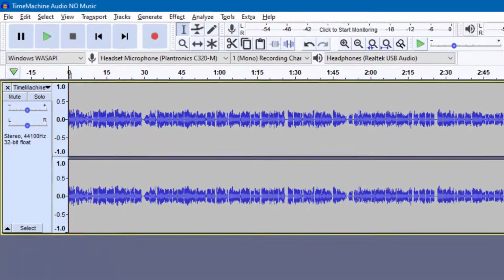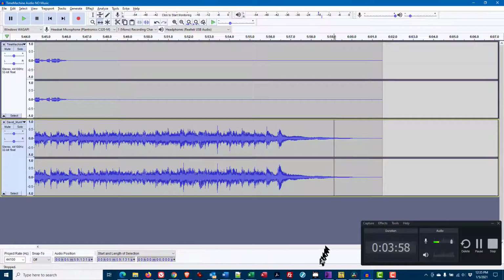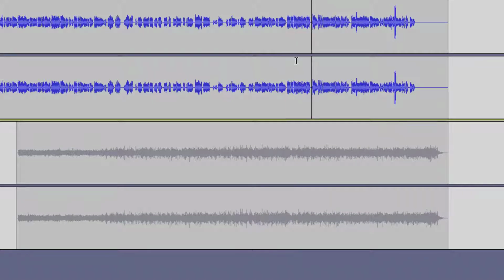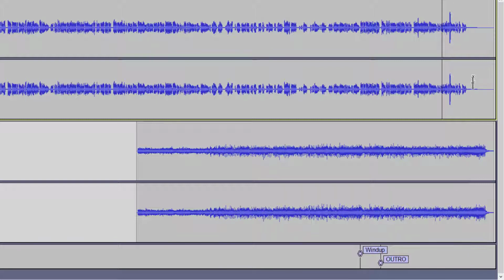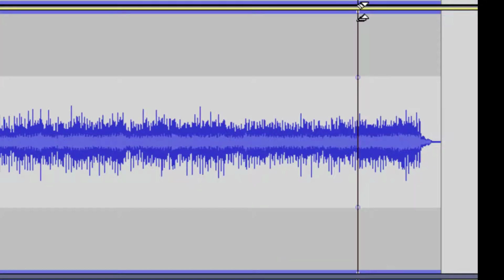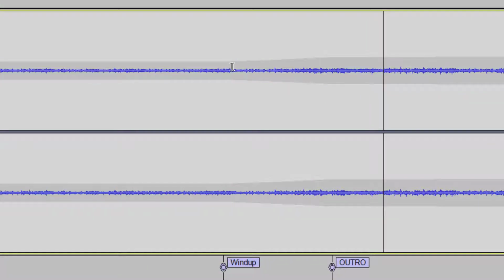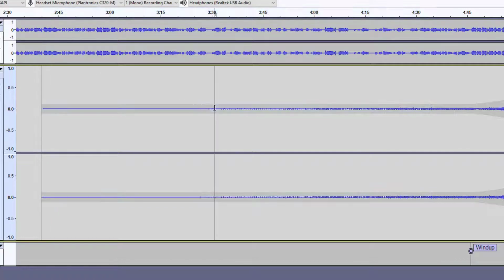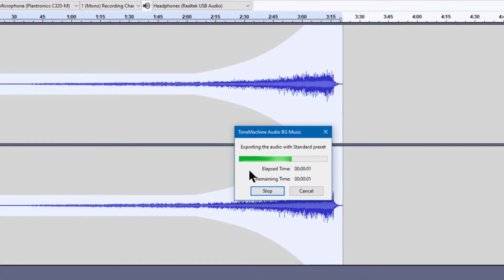How to Add BACKGROUND MUSIC using Audacity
In this video, I describe the methods, considerations, and thought processes I use when adding background music to my David’s Tutorials videos.

This is just ONE method, and there are probably as many different methods as there are people to develop them, but if you’re not sure about how to get started adding background music to your videos, or whether you even should, then this video should get you started with some good confidence.

In this video, I do NOT address the selection of background music, copyright considerations, or such techniques as audio ducking.

To see the actual video that this demo put the background music on, "The Magic TIME MACHINE in Google Maps,"

MY AUDIO EQUIPMENT:
I now use this combination to get outstanding audio, which I then sync in post to the videos.

This is my choice for when I record screencast tutorials; it records the voice directly into the screen recording.

Plantronics 85619-12 Wired headset
This headset produces excellent voice recording for screencasts.

MY VIDEO EQUIPMENT:
I use a camcorder instead of a DSLR because I often record live shows of more than an hour, and a DSLR has a 30-minute shoot limit. The camcorder does not.

AngeTube Webcam 1080p

X-Rite ColorChecker Passport (for) Video

This is a VERY LIGHTWEIGHT camera – less than 1 pound (my version is a 2011 model PJ260V) – that still shoots great HD video. This is the camera I carry when on vacation with my family because of how lightweight and easy it is to carry all day long. It takes great stills as well as video. The only drawback is the only output format is .m2ts. I now also use this camera as a webcam, along with the following two items.

I use these two items to connect my decade-old Sony Handycam as a webcam; it works great and I now have ZOOM capability on the webcam!

Super tiny portable, with HD and wide-angle lens. Great for those crazy-angle shots you can’t get any other way.

This has amazing video capabilities, especially when paired with the next item.

The iPhone 8+ BARELY fits into this, but it provides no-screen-touch controls for zoom, focus, frame rate, and much more. If you have an iPhone NOT a plus model, it should work even better. If you know of a better gimbal for a larger smartphone like the 8+, please let me know.

SOFTWARE:
Blackmagic DaVinci Resolve (free)
Adobe Premiere Pro (not free)
* Audacity  (free)
* Irfanview (free)

Credits
Music used in the demo: Mockingbird by David Mumford, Courtesy of FreeMusicArchive.org